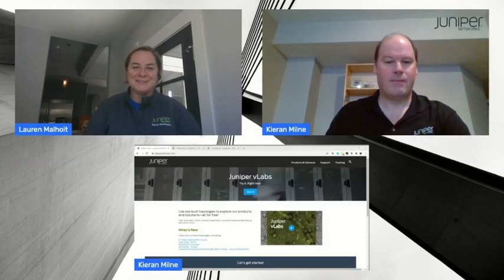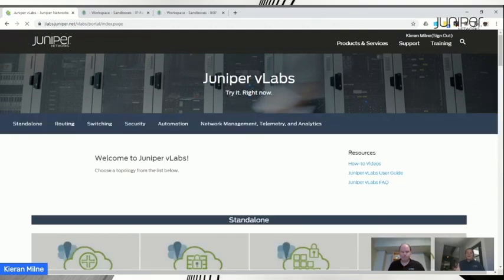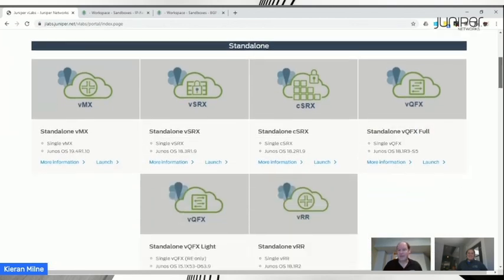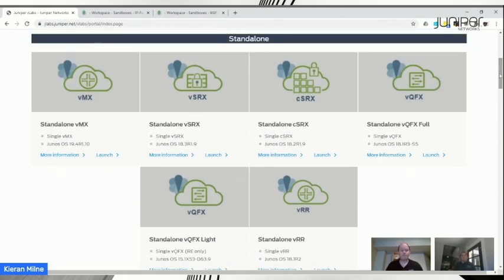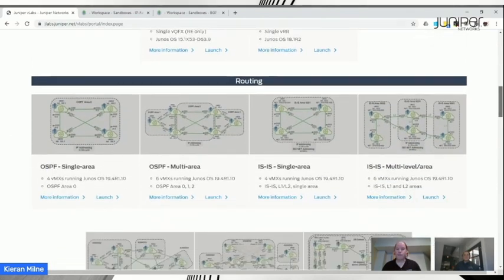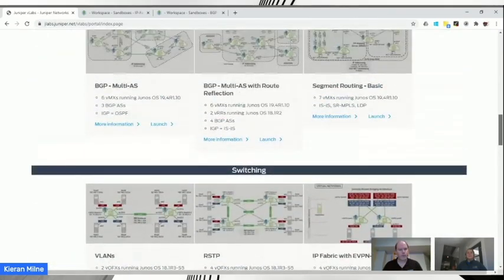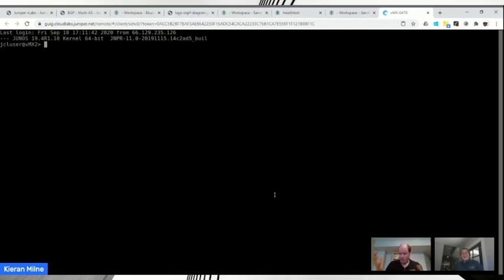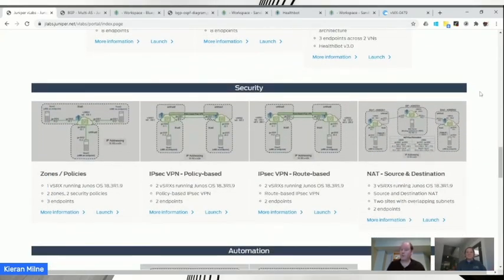Juniper vLabs Live Demo | Instant Lab and Coffee. The Perfect Match.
Instant isn’t always good, unless it’s a free test lab. Watch to learn how to get set up in Juniper vLabs, so you can run your own tests with the latest resources at your fingertips.
- Control your very own lab session and connect to devices*
- Gain confidence in trying out new technologies like DC Fabrics
- Learn how to step above your makeshift home lab